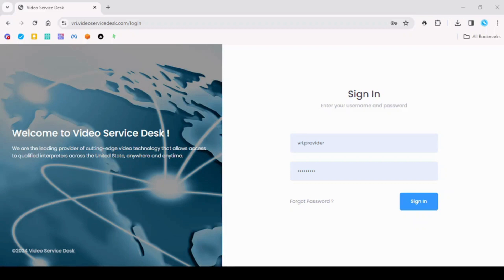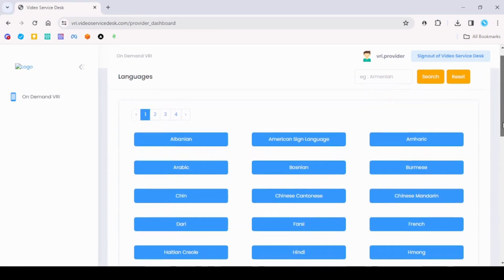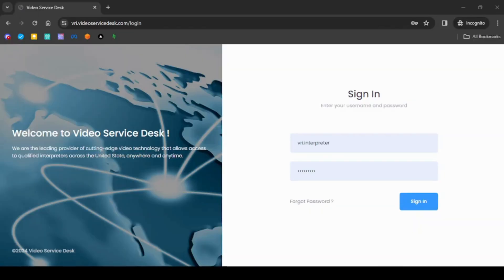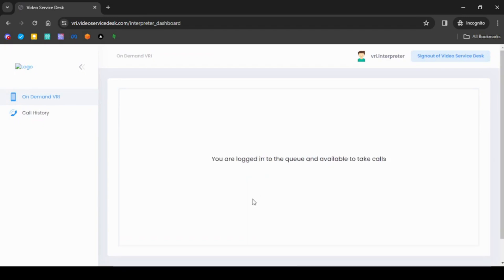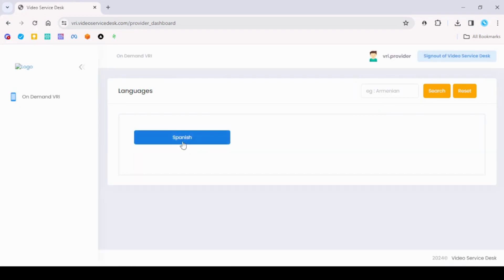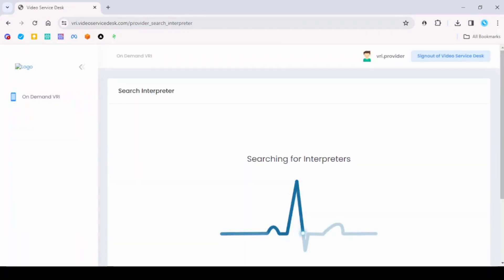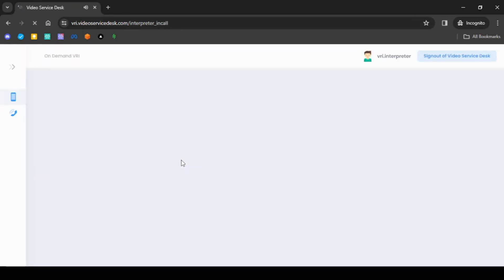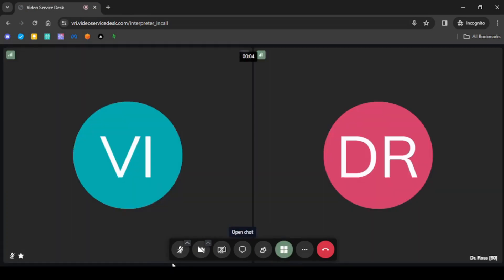VRI Provider & Interpreter Demo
Video Remote Interpreting (VRI) provides fast and efficient online language interpretation through video conferencing. VRI eliminates the need for in-person interpreters, saving time and money, and improving accessibility.

Video Service Desk’s virtual language service ensures smooth communication and comprehension in fields such as healthcare, legal, and business, despite language limitations.

We provide a ready made, cost effective application called Video Service Desk which suits the needs of most VRI agencies and individual interpreters. However, we also understand that one size doesn't fit all.

There are times when you are frustrated in your day to day operations because the tool that you are using today has too many restrictions. You still bear with it - every single day - finding workarounds and manually fixing things. Because you don't have a tech team and you are too busy to design a solution from the ground up. To top it all, building a solution of your own needs a lot of investment. Right?

Well, not quite.

If your organizational needs are different and you want a customized version of our VRI system to call your own, we can build one and maintain it for you. It will be a robust system, with close to zero downtime, with your own domain name. You can add or remove the features as per your need.

With a low cost setup and our expertise in providing affordable and scalable video conferencing technology, get ready to save on those extra dollars that you are spending with your existing SaaS provider every month.

This video explains how to login to the VRI portal as a Provider and as an Interpreter. It also explains how a Provider places a call and how an Interpreter accepts it.